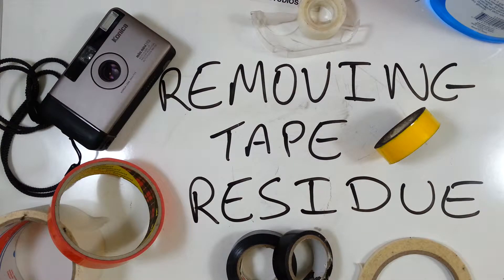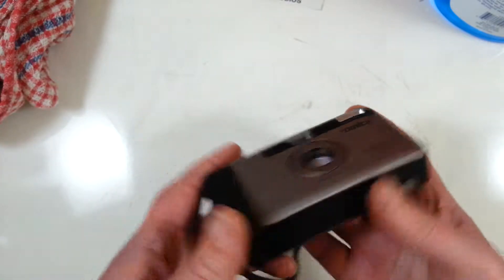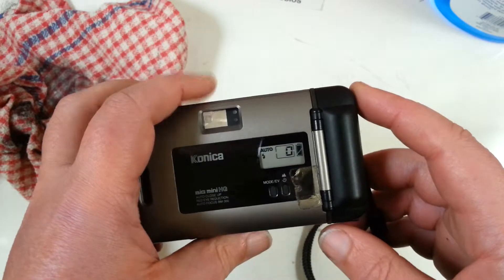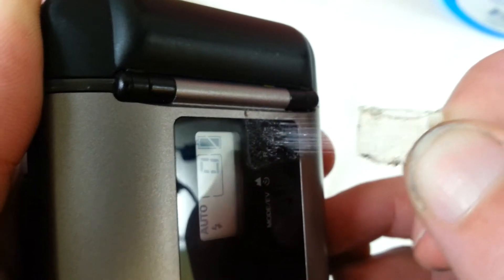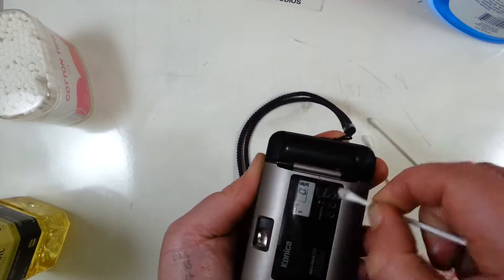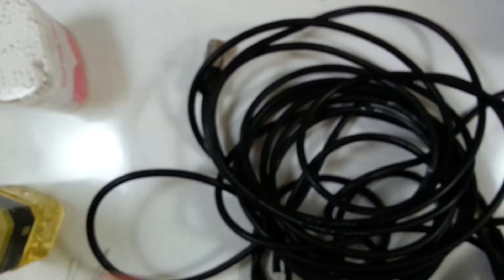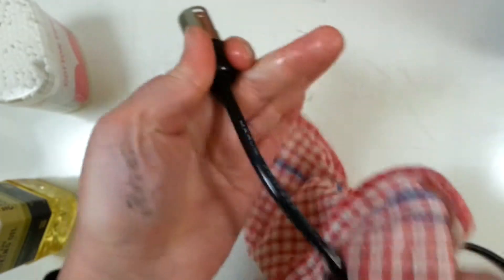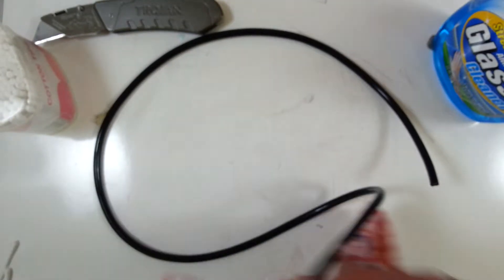How to remove tape residue from things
Quickie video 'cos I was doing it anyway - This is how to remove adhesive from gear with a minimum of nasty chemicals.

Short version, cooking oil to remove the residue, then glass cleaner or soapy water to remove the cooking oil.